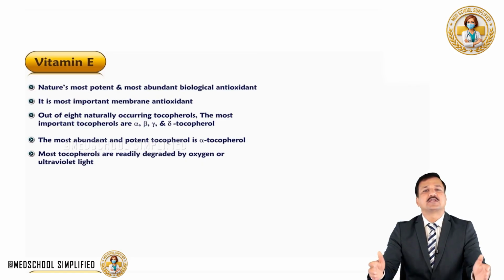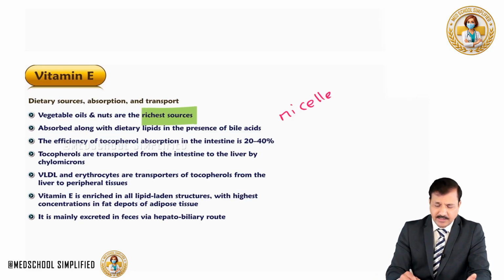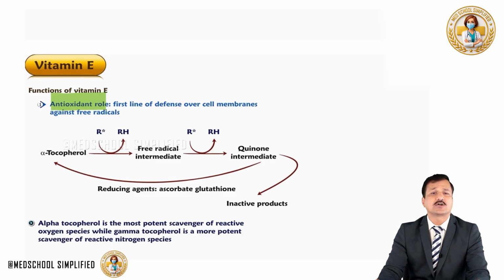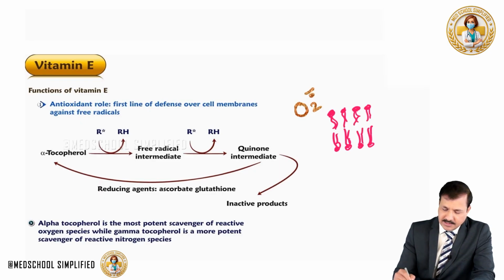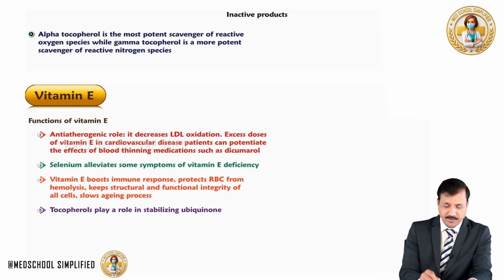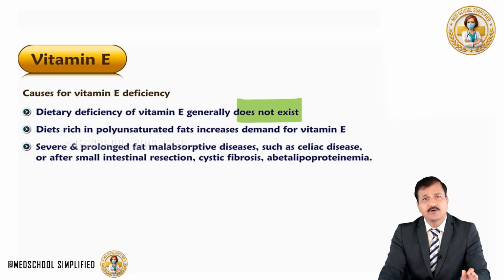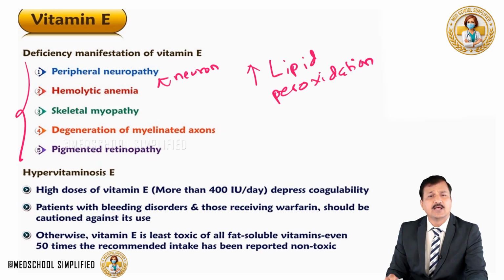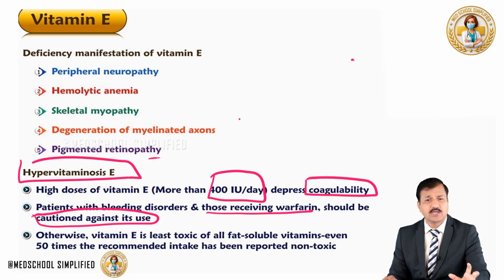5. Vitamin E | Chemistry, Functions, Deficiency & Toxicity Antioxidant Vitamin, Biochemistry | USMLE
Vitamin E | Chemistry, Functions, Deficiency & Toxicity | Antioxidant Vitamin | MBBS Biochemistry | USMLE Step 1

👋 Hello future doctors! Vitamin E is known as the “antioxidant vitamin”, crucial for maintaining cell membrane integrity by preventing lipid peroxidation. Its deficiency causes classic clinical features like hemolytic anemia and neuromuscular disorders, while excess intake can also be harmful.

This lecture explains the chemistry, absorption, functions, deficiency, toxicity, and clinical aspects of Vitamin E, in an exam-focused way for MBBS, NEET PG, FMGE, and USMLE Step 1. 🧬📚

🌟 Chemistry & Sources

Forms: Tocopherols & Tocotrienols (α-tocopherol is most active).

Sources: Vegetable oils (sunflower, safflower), nuts, seeds, green leafy vegetables, whole grains.

🌟 Absorption, Transport & Storage

Fat-soluble → absorbed with dietary lipids (needs bile salts).

Transported via chylomicrons & lipoproteins.

Stored in liver and adipose tissue.

🌟 Functions of Vitamin E

1️⃣ Antioxidant Role

Prevents lipid peroxidation in cell membranes.

Protects RBCs from oxidative stress (hemolysis).

2️⃣ Cell Membrane Integrity

Stabilizes polyunsaturated fatty acids in membranes.

3️⃣ Reproductive Role

Required for fertility (historically called “anti-sterility vitamin”).

4️⃣ Other Functions

Modulates immunity.

Works synergistically with Vitamin C & Selenium as antioxidant defense.

🌟 Deficiency of Vitamin E

Causes: Fat malabsorption (CF, celiac disease, cholestasis), premature infants (low stores).

Clinical Features 🩺:
• Hemolytic anemia (due to fragile RBC membranes).
• Neurological deficits: ataxia, peripheral neuropathy, impaired reflexes.
• Retinopathy, muscle weakness.
• Infertility (rare).

🌟 Toxicity of Vitamin E

Rare but possible with high-dose supplements.

Clinical features: GI upset, headache, fatigue.

High doses can ↑ risk of hemorrhage (antagonizes Vitamin K–dependent clotting factors).

🩺 Clinical Relevance

Premature babies: Vitamin E given to prevent hemolysis.

Fat malabsorption syndromes: Supplementation required.

Experimental therapy: As antioxidant in neurodegenerative disorders.

🎯 Exam Integration

Main role = Antioxidant (protects membranes from lipid peroxidation).

Deficiency = Hemolytic anemia + neurological symptoms.

Excess = Hemorrhage risk.
👉 A repeated exam favorite for both recall and clinical vignette-style questions.

Your support motivates us to keep creating simplified, exam-focused content. 🙌

❓Should we make the next lecture on Vitamin K (role in clotting, deficiency in newborns, warfarin interaction) as the final part of the Fat-Soluble Vitamin series? Drop your request in the comments below! 😊